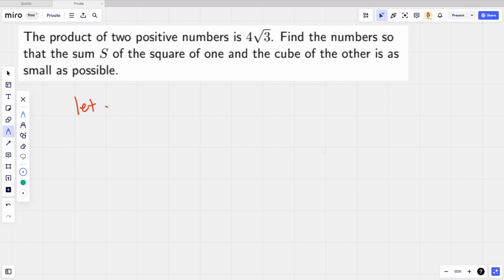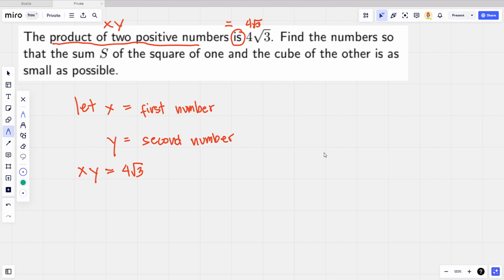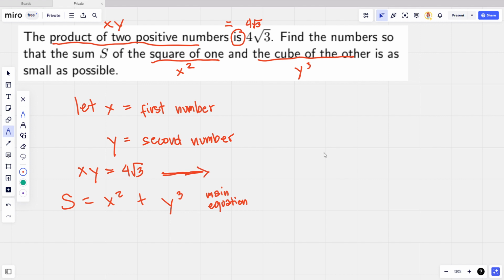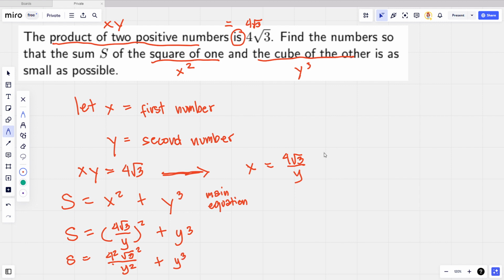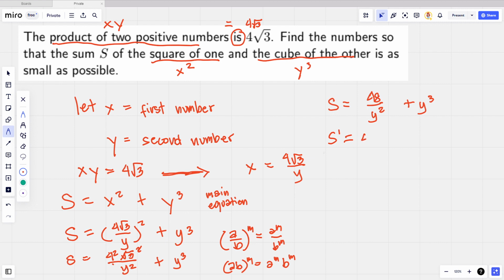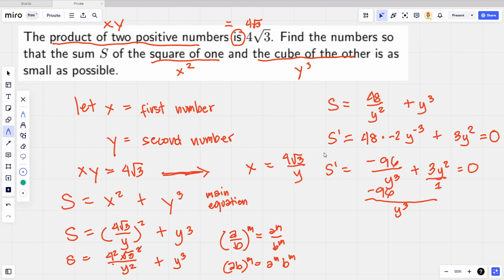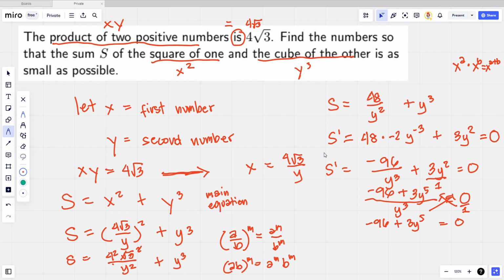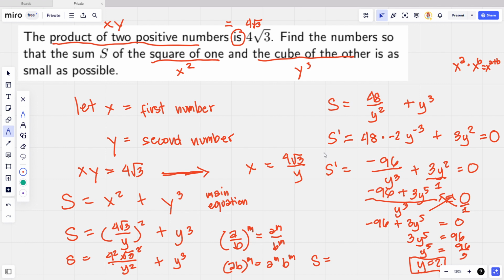Optimization Problem 1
Optimization Problem. The product of two positive numbers is 4√3. Find the numbers so that the sum S of the square of one and the cube of the other is as small as possible.